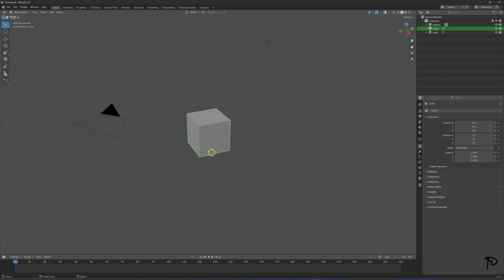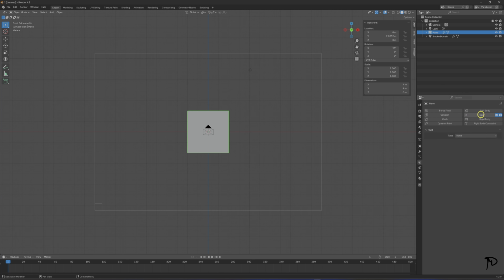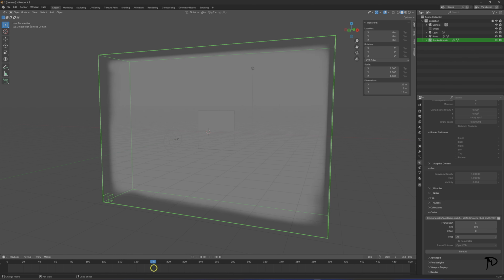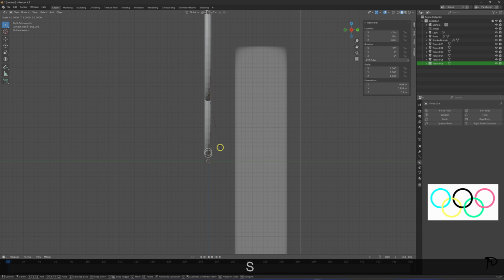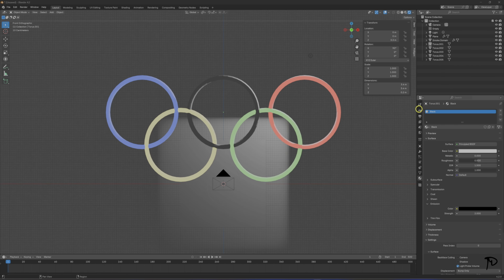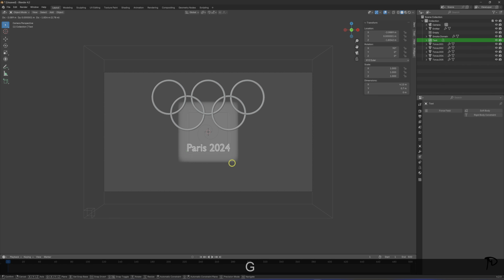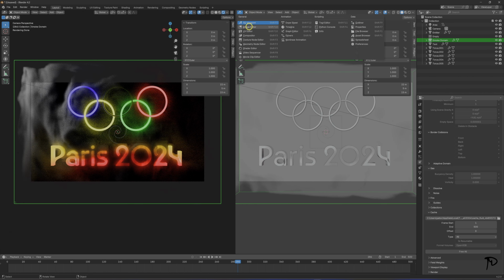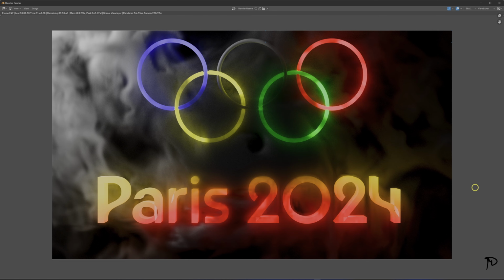09 - Paris 2024 Olympics Games logo in clouds - Blender Tutorial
Tutorial to explain how to create a logo type image using mantaflow the water, smoke or fire generator.

As I am French, I also take the opportunity to celebrate the Olympic Games in Paris in my own way